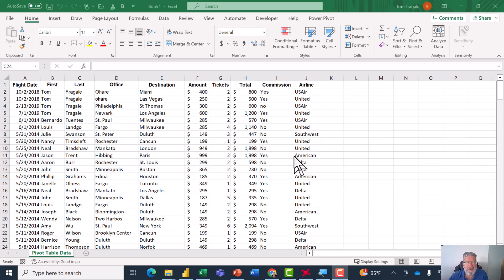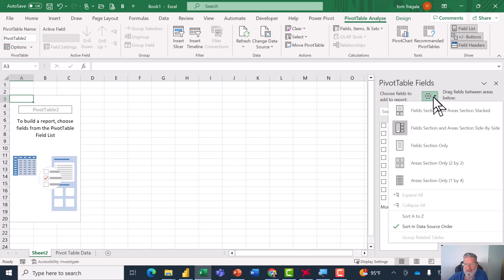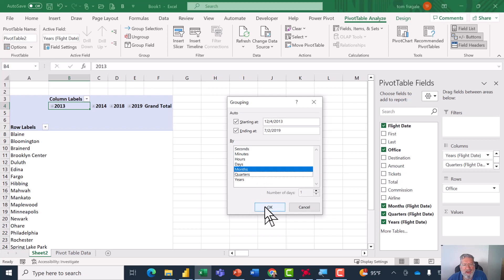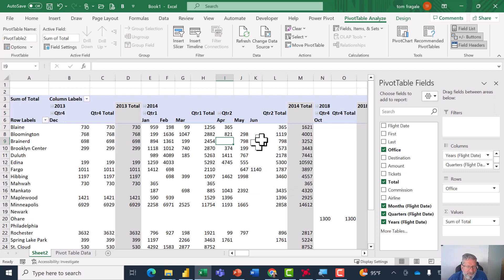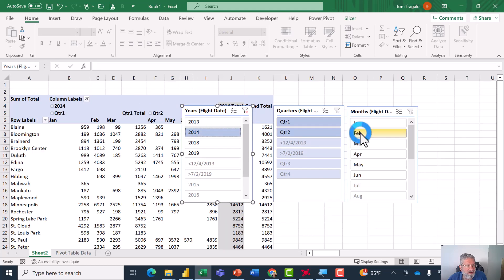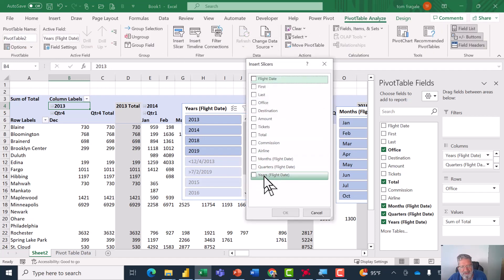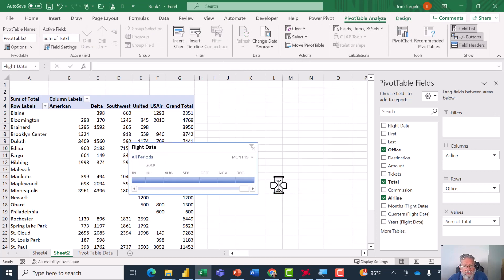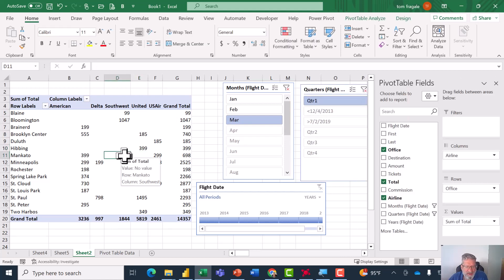Filtering and Displaying a Pivot Table by Day, Month, QTR, and Year using Slicers and Timelines